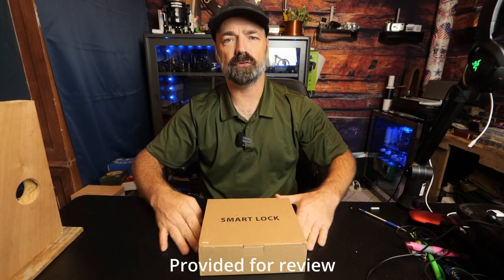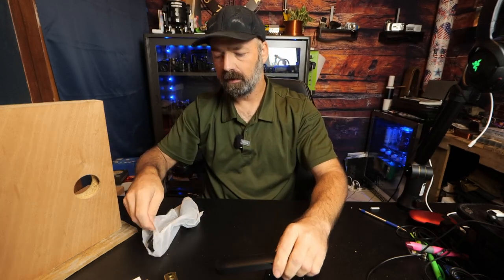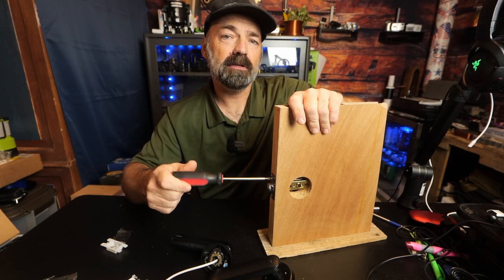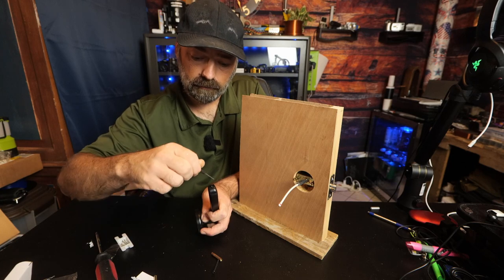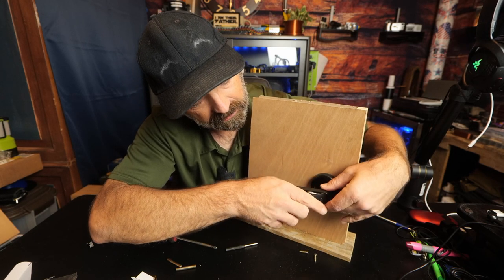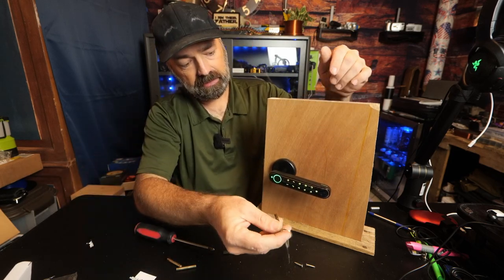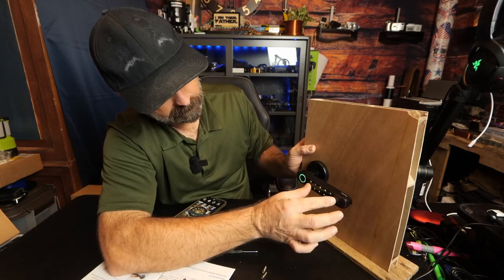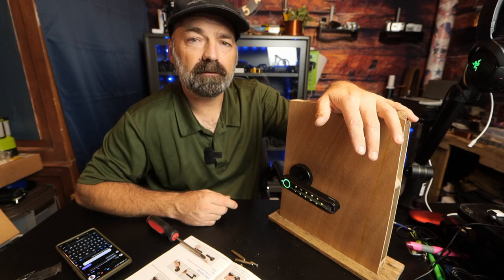YOMITO Fingerprint Door Lock, Smart Keyless Entry Door Knob with Keypad Handle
See it Here!!